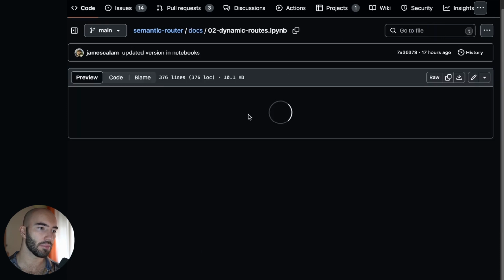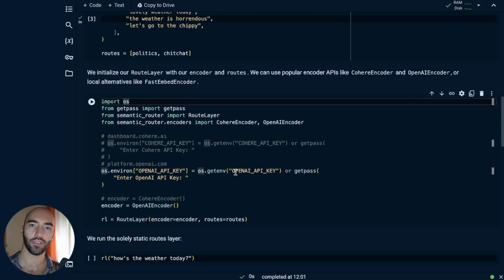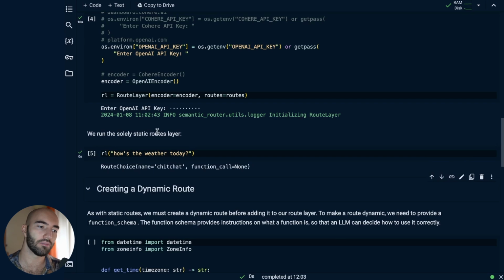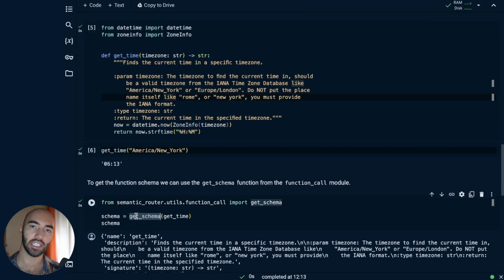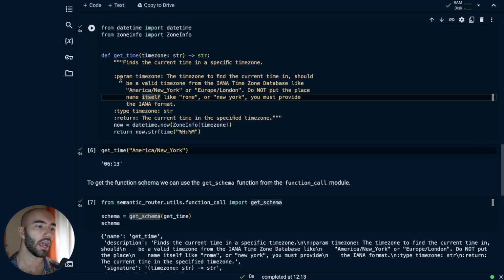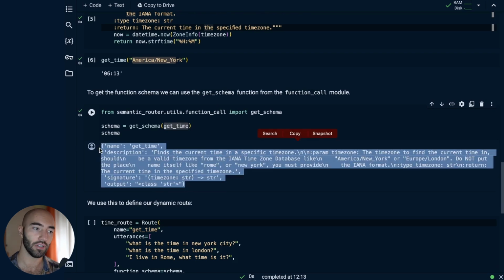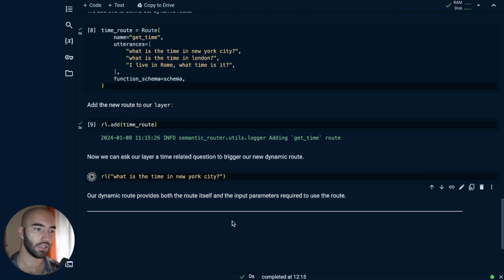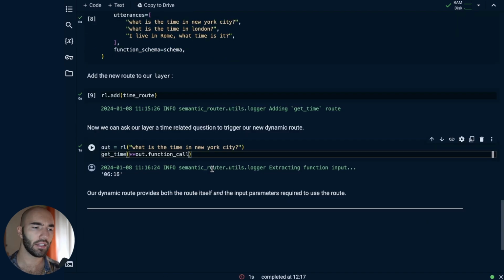Faster LLM Function Calling — Dynamic Routes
LLM function calling can be slow, particularly for AI agents. Using Semantic Router's dynamic routes, we can make this much faster and scale to thousands of tools and functions. Here we see how to use it with OpenAI's GPT-3.5 Turbo, but the library also supports Cohere and Llama.cpp for local deployments.

In semantic router there are two types of routes that can be chosen. Both routes belong to the Route object, the only difference between them is that static routes return a Route.name when chosen, whereas dynamic routes use an LLM call to produce parameter input values.

For example, a static route will tell us if a query is talking about mathematics by returning the route name (which could be "math" for example). A dynamic route can generate additional values, so it may decide a query is talking about maths, but it can also generate Python code that we can later execute to answer the user's query, this output may look like "math", "import math; output = math.sqrt(64).

00:00 Fast LLM Function Calling
00:56 Semantic Router Setup for LLMs
02:20 Function Calling Schema
04:04 Dynamic Routes for Function Calling
05:51 How we can use Faster Agents